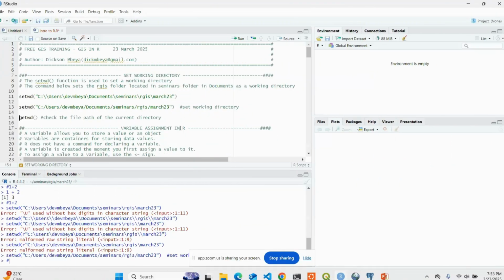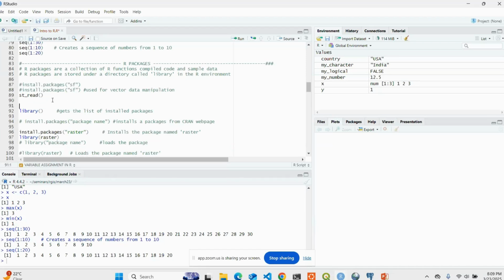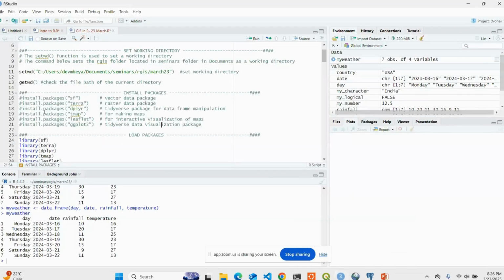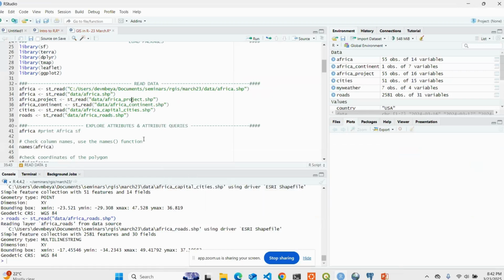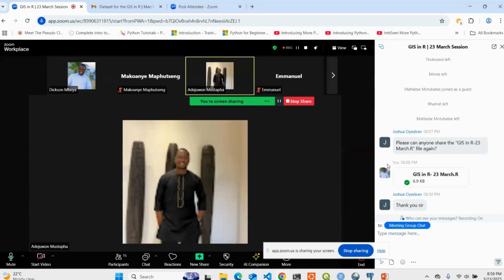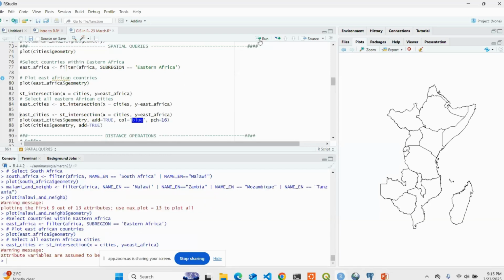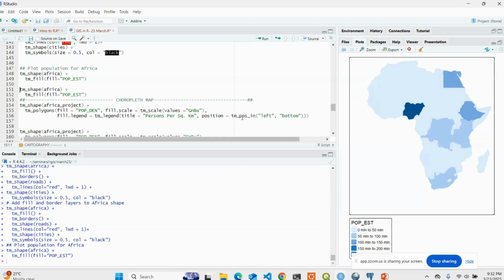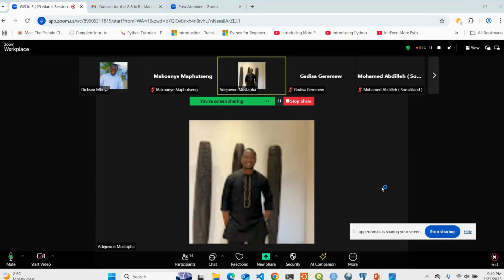GIS in R Part 2 | Dickson Mbeya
🚀 Go beyond statistics with R! 🚀
You have been performing your statistical analysis in R and have desired also to perform spatial analysis and mapping using the same software.
You failed to figure out how you could turn your R into a spatial analysis tool?
Join my FREE training on GIS in R. Learn essential skills to transform your R into a powerful geocomputation tool from this recording of the March 23 2025 free GIS training session.

🌟 What You'll Learn:
R and RStudio installation
GIS packages for R
R spatial data analysis
R cartography